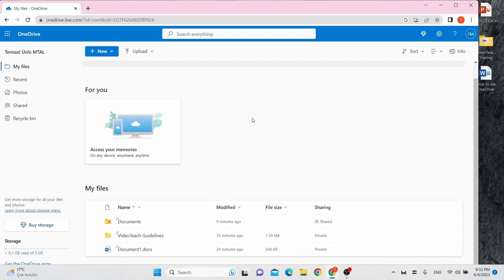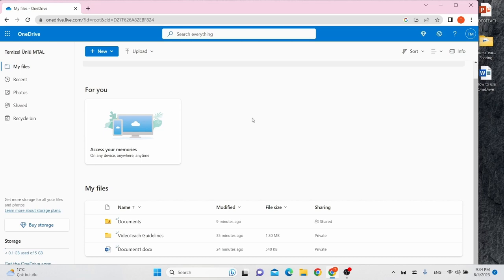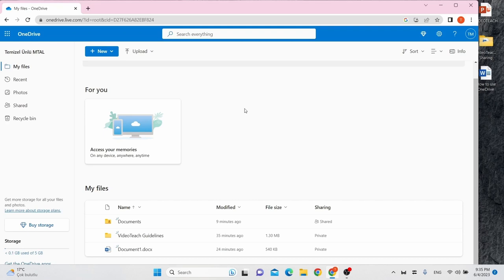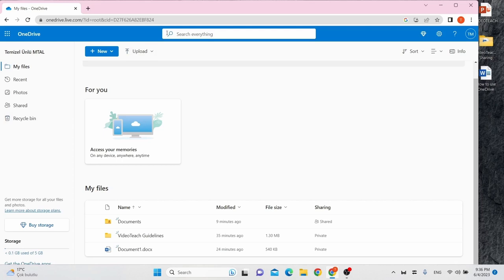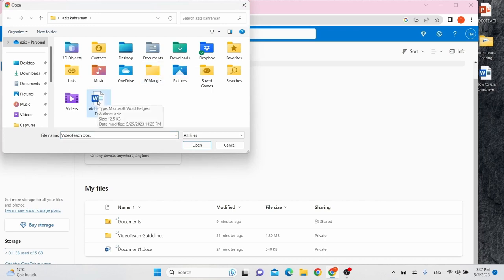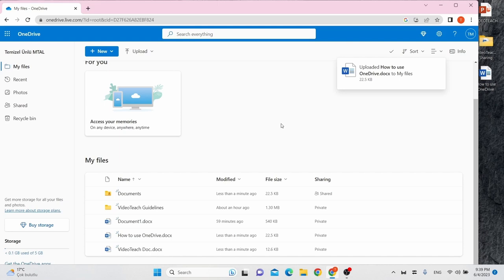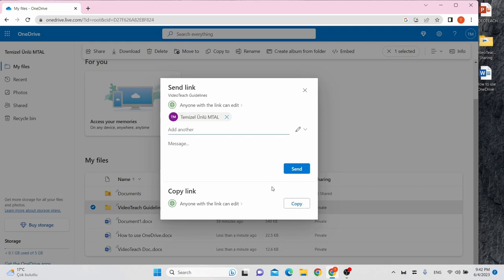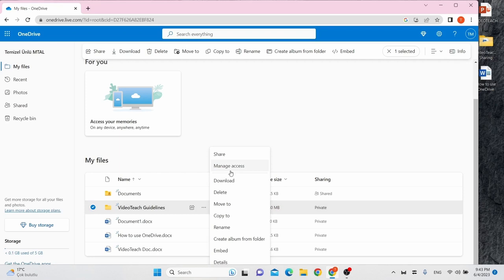1.4.3 Sharing Methods – OneDrive (VIDEOTEACH course)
Practical 5-minute-long tutorial of how to use OneDrive as a tool for video sharing.